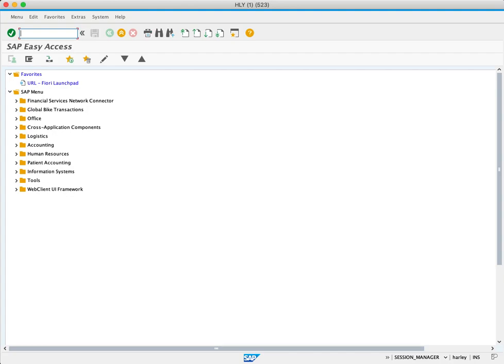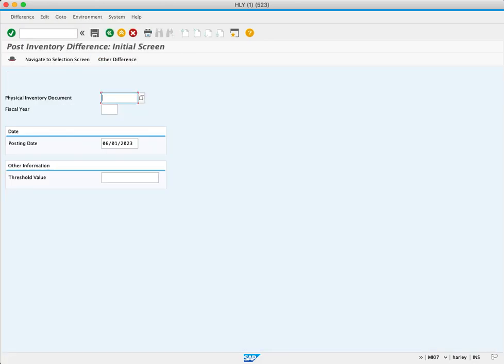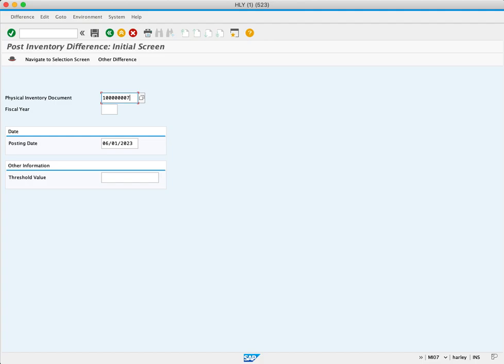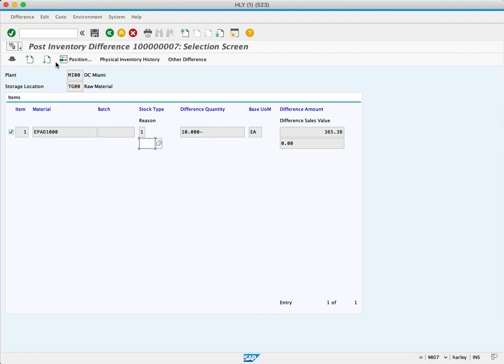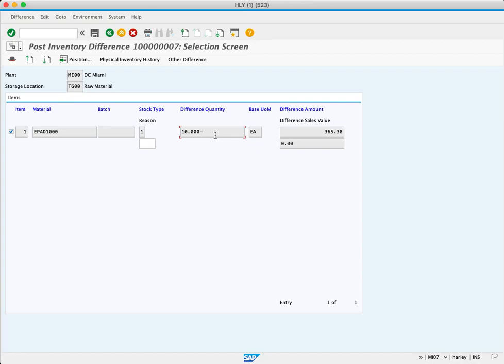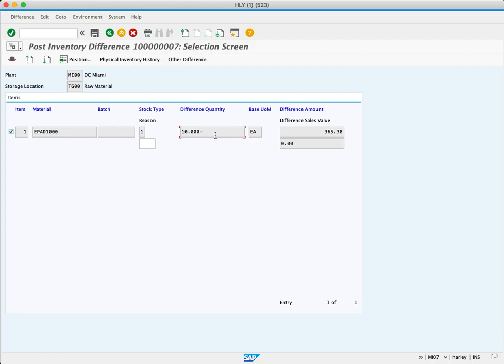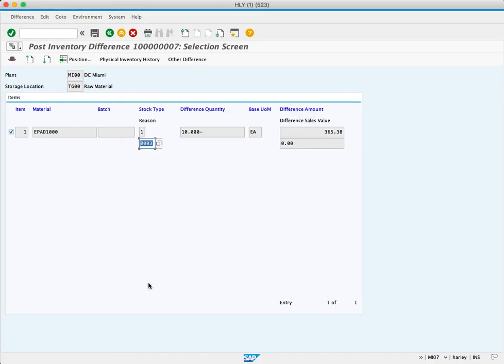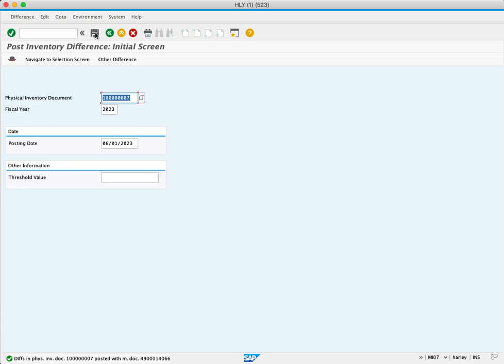5.4 Post physical inventory difference using T-code: MI07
This video tutorial explains how to post inventory differences in SAP using transaction code MI07. After the physical inventory count, the instructor shows how to reference the physical inventory document and enter the fiscal year.